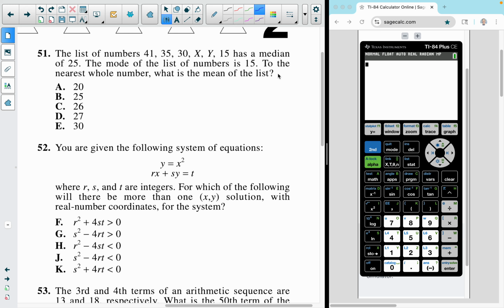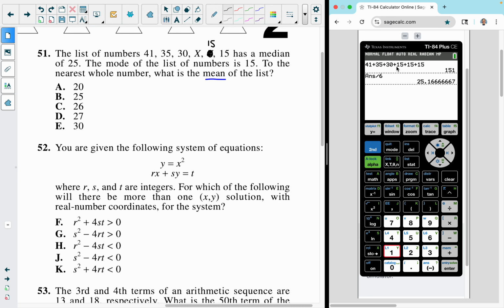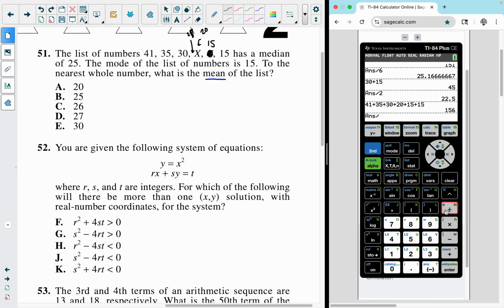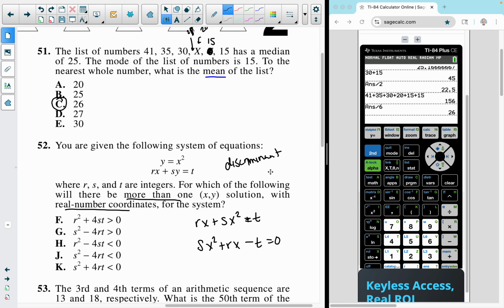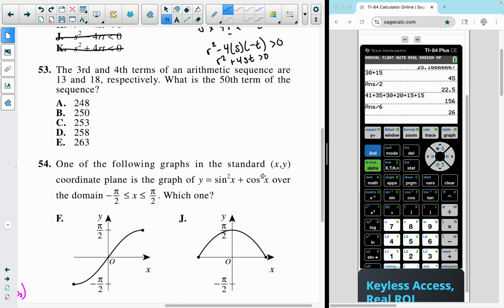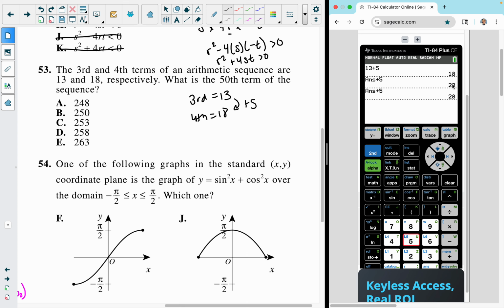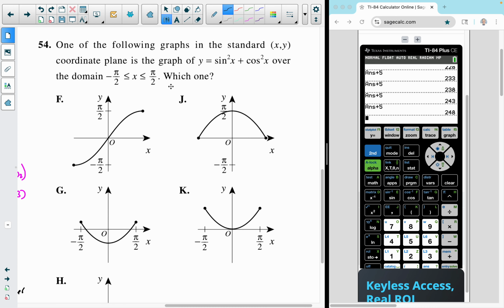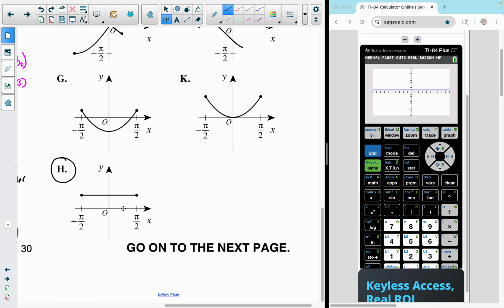MACT 51 54